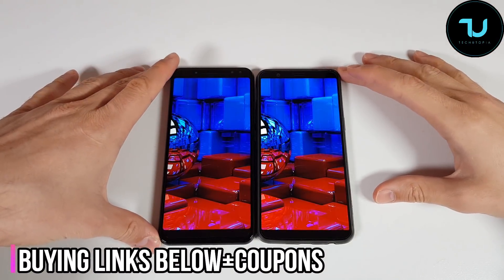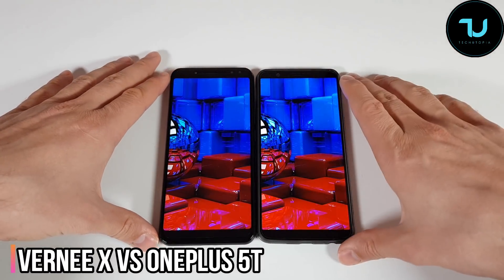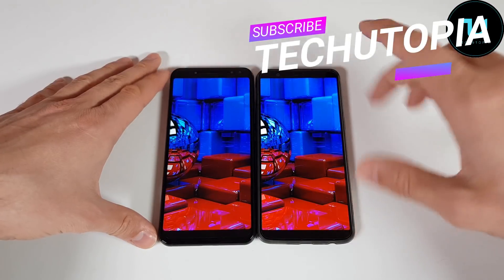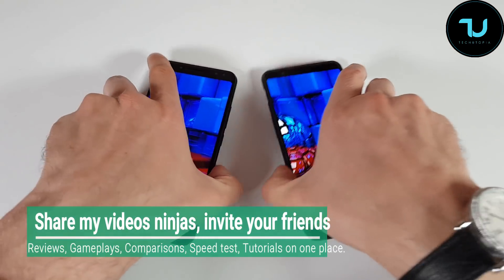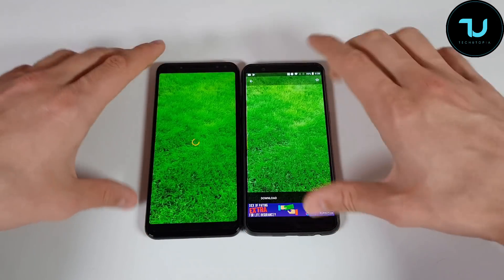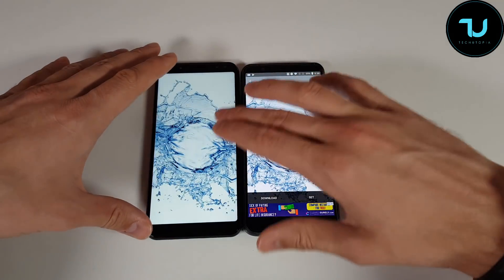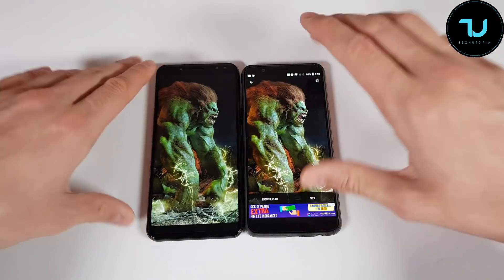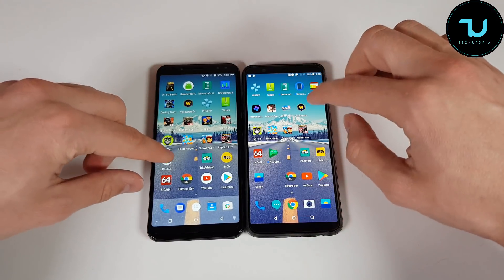Vernee X vs OnePlus 5T Speed test/Gaming/Comparison (Helio P23 vs Snapdragon 835) SOC/GPU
Related Things below stated r timeline of this video, time stamps:
Vernee X vs OnePlus 5T speed test-04:05
OnePlus 5T vs Vernee X gaming-07:00
Vernee X vs OnePlus 5T comparison-02:01
OnePlus 5T benchmarks Vernee X- 01:00
Helio P23 vs Snapdragon 835 speed test- 02:20
Adreno 540 vs mali g71 gaming-07:55
"We do not own this game"